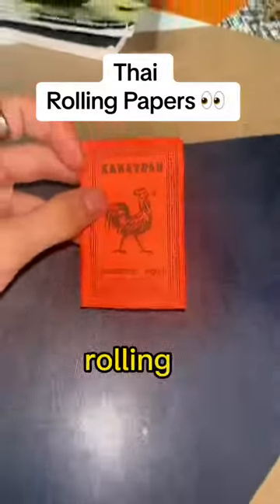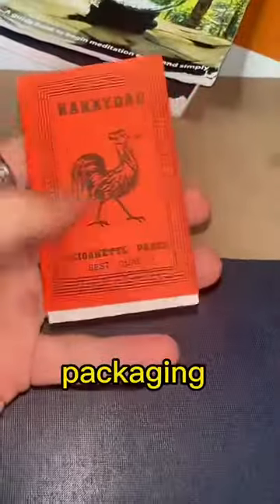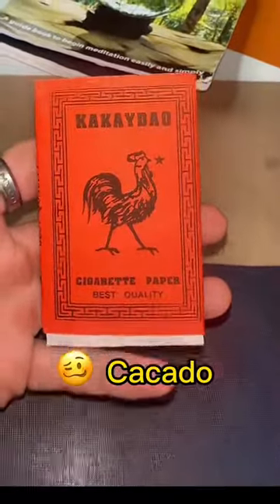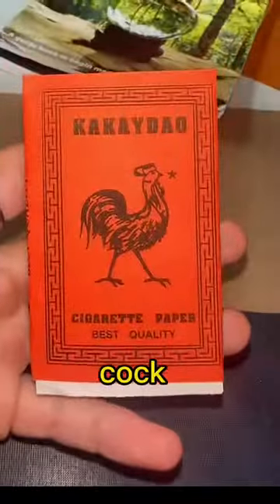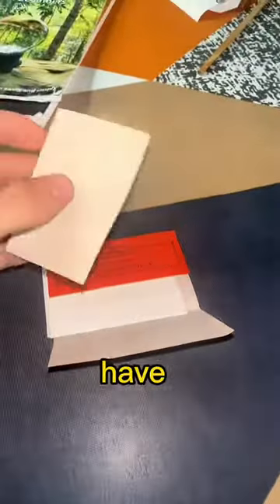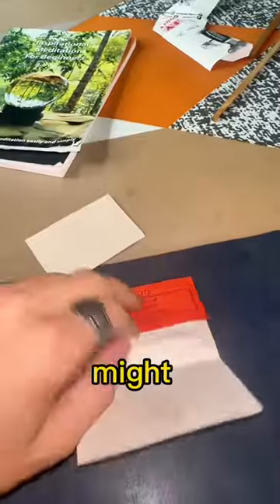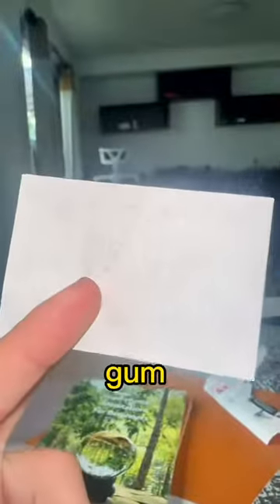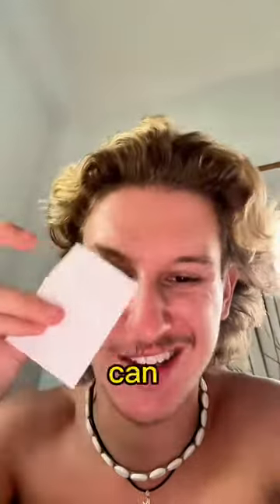Thailand, home of the long cigarette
Tik TIk and IG for More